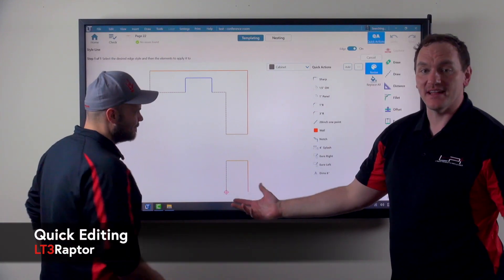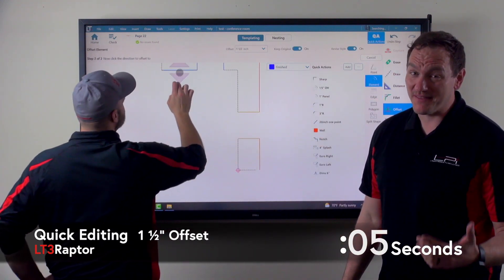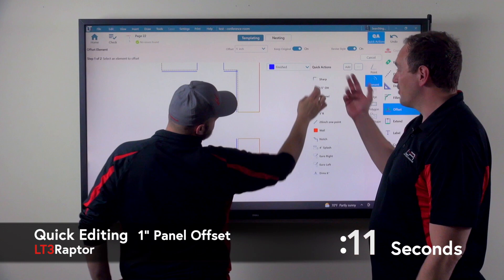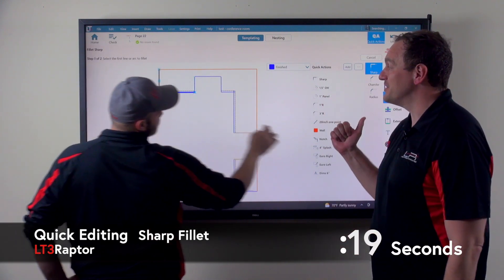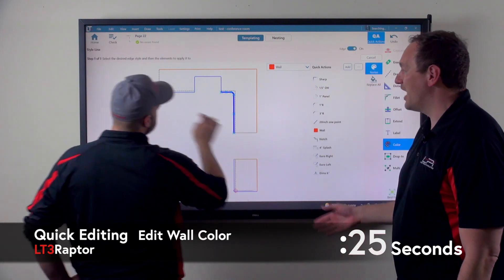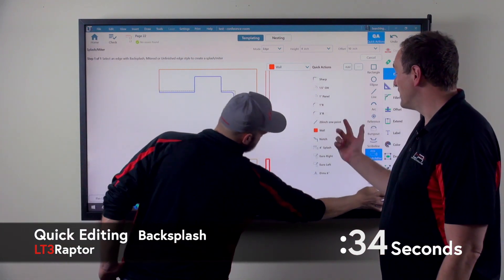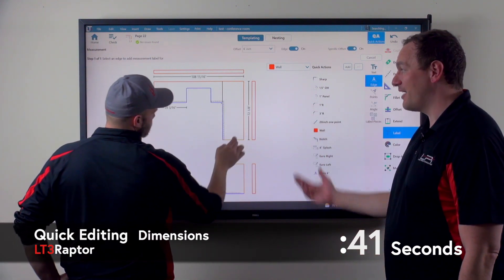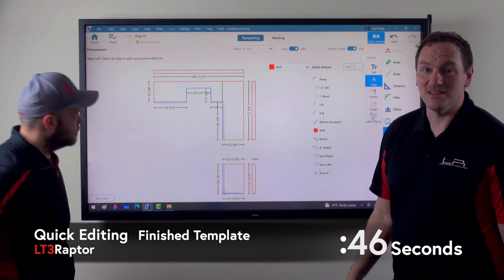Can you edit a template in less than 60 seconds with the LT3Raptor?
Here's another glimpse of our new software in development... the LT3Raptor!

One of the major benefits of LT3Raptor is templating jobs faster with fewer clicks and enhanced simplicity. But just HOW fast is it? While you won't be able to pull a Nicholas Cage and be Gone in 60 Seconds on any job, can you edit a template in less than 60 seconds with LT3Raptor? Let's find out!

Be a part of the future
! Help us to not only reinforce the foundation of digital templating & fabrication, but also evolve it with the new LT3Raptor. We’re giving you a glimpse of what is just the start of the future of LPI with the LT3Raptor software. We want you to be a part of its continued development and improvement, as well as having the advantage of being the first to have access to this and other new products and services when launched.

and sign up to not only keep up to date on the latest news on new product developments such as the LT3Raptor, but also product testing opportunities, exclusive promotions and more!